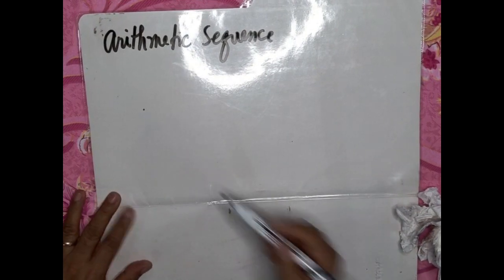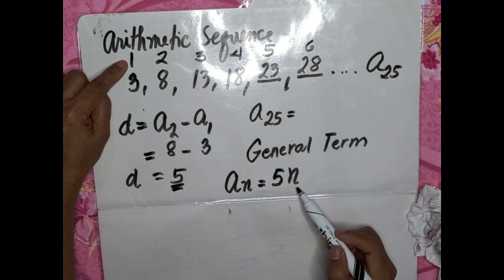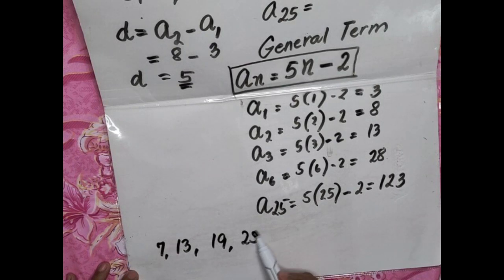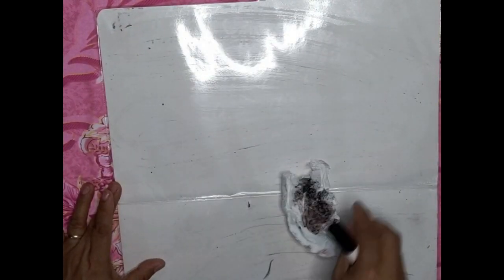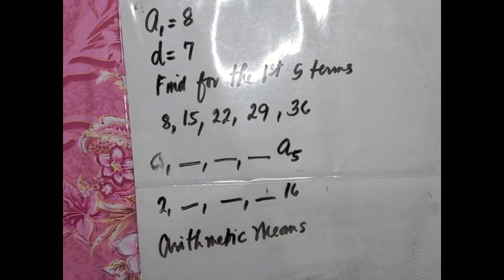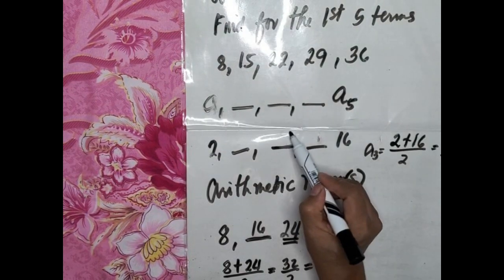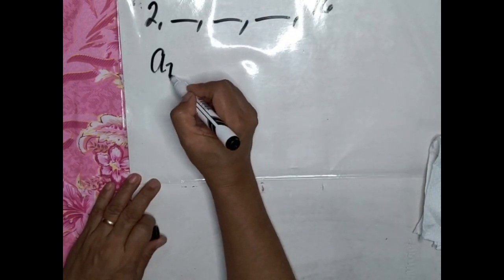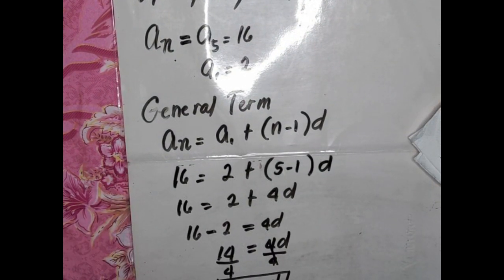Arithmetic Sequence and Arithmetic Means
In this video, we will talk about, Arithmetic Sequence and Arithmetic Means. For the Arithmetic Sequence, we find first the common difference and use it in finding the General Term of a given sequence. On the other hand, Arithmetic Means can be found by knowing a common difference.